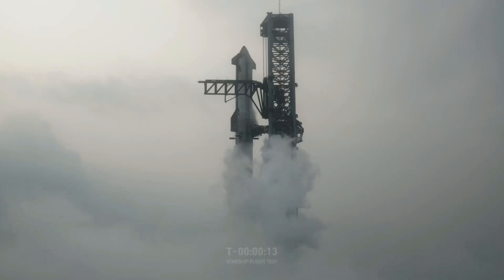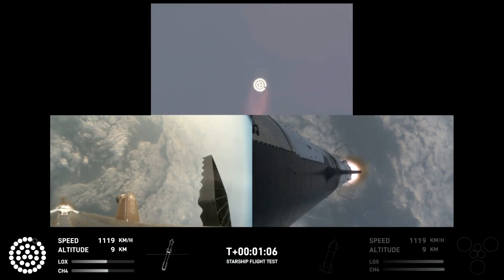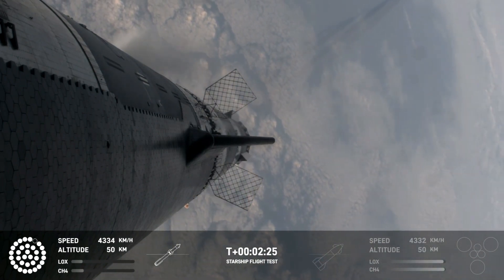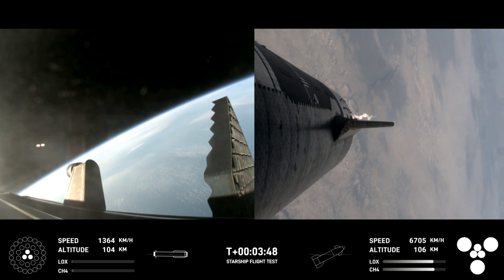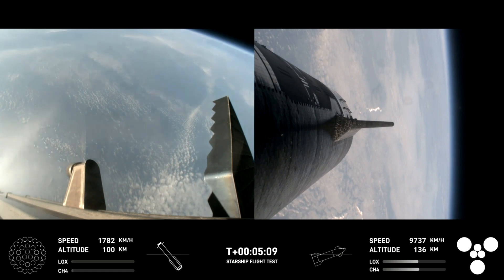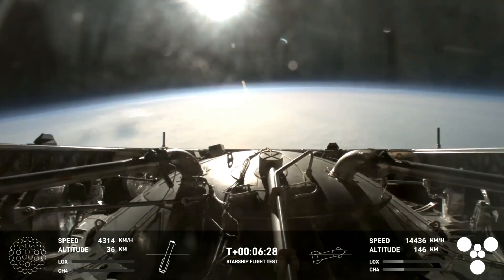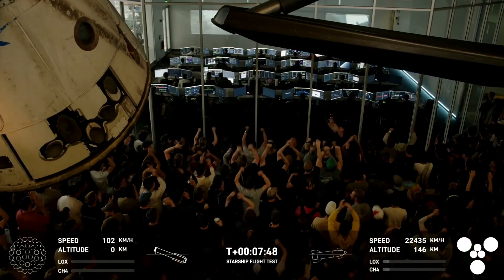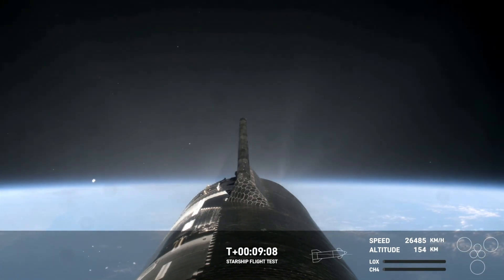Launch of SpaceX's Starship Flight Test 4 Mission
Footage courtesy of SpaceX.